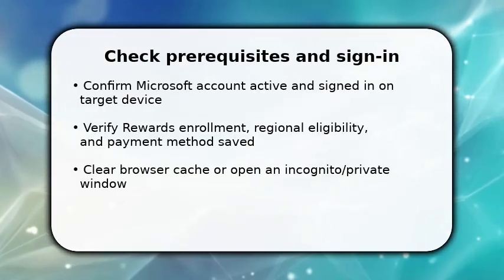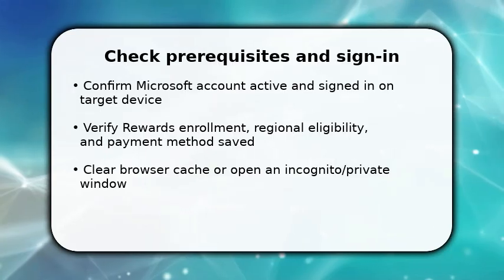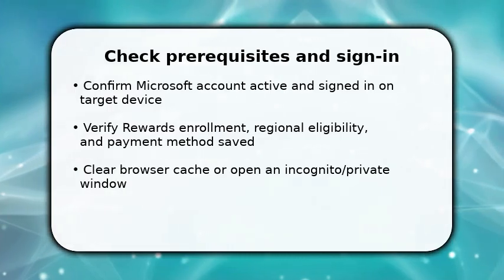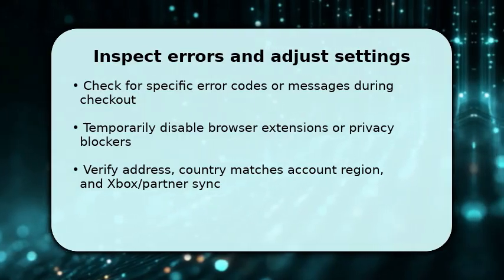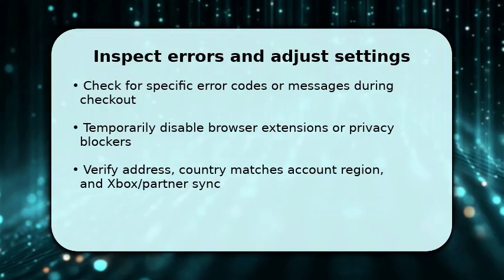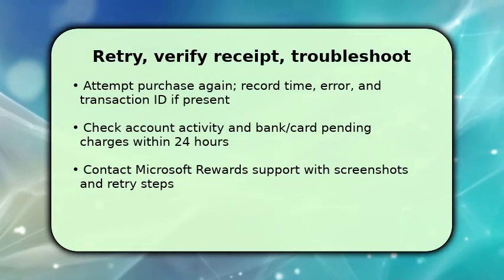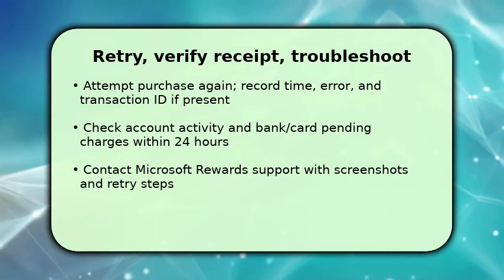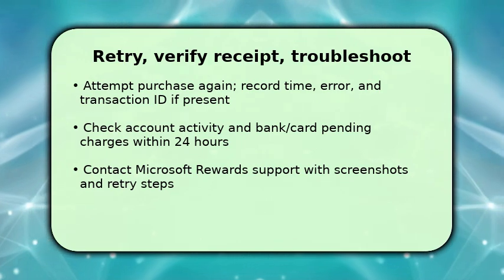How to Fix Microsoft Rewards the Order Cannot Be Completed - Step by Step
Learn how to resolve issues when Microsoft Rewards cannot complete your order with a detailed step-by extricate guide. This video will walk you through troubleshooting common problems, contacting customer service effectively, and ensuring successful completion of rewards orders.